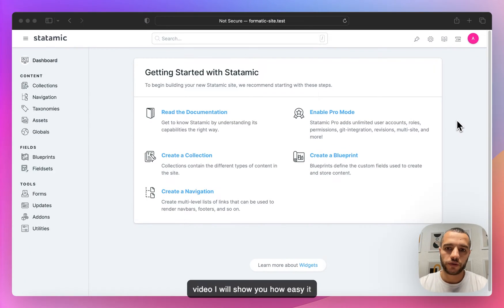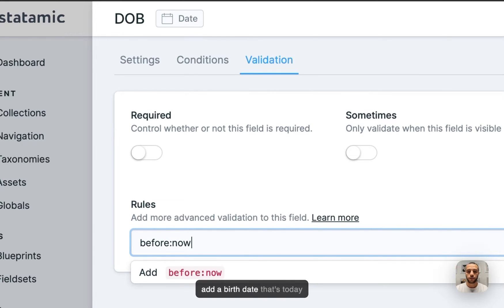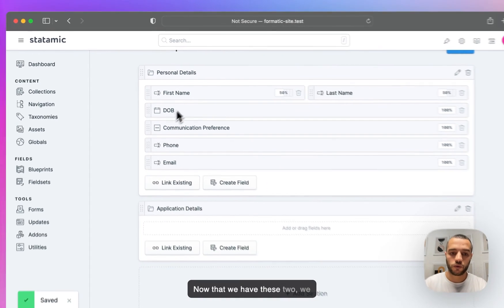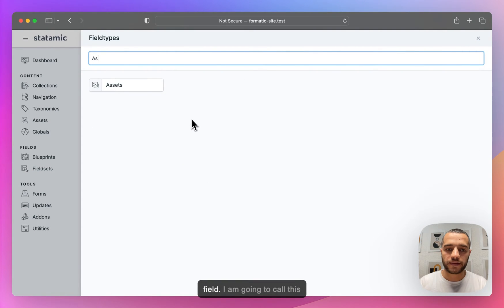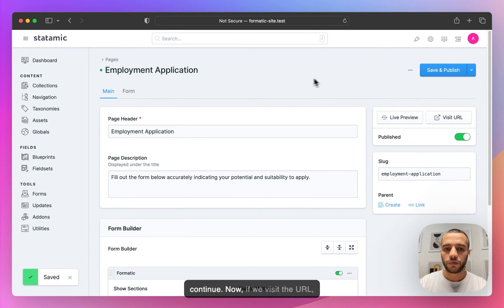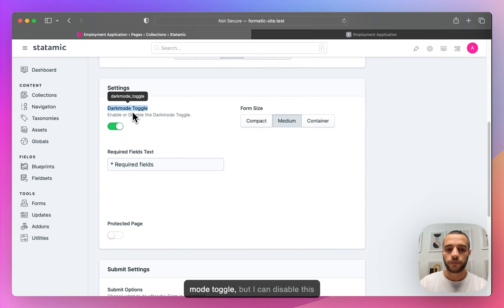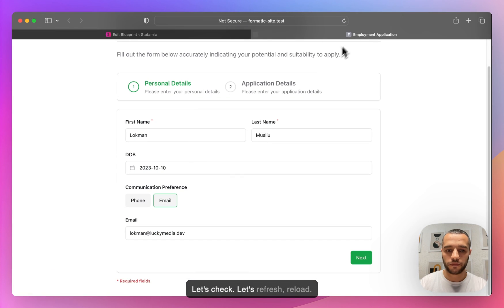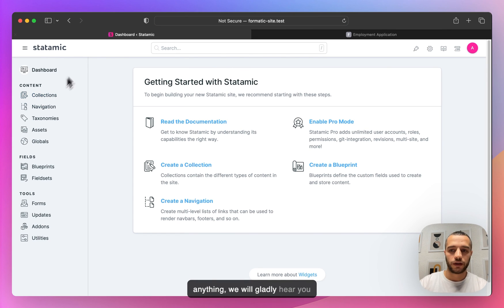Formatic - Powerful Self-hosted Form Builder with Statamic - Alternative for Typeform Google Forms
We have tried to cover the important points and explain everything you need to know for customizing and utilizing the power of Formatic.

Formatic is more than just a form builder. It's a powerful self-hosted solution designed specifically as a Statamic Starter Kit. With Formatic, you have all the tools you need to create outstanding forms that meet your unique design needs.

Consider Formatic as a potent alternative to mainstream form builders like Google Forms and Typeform. The key difference? With Formatic, you retain complete control over your data, hosting it securely on your own servers. Sleep soundly with the knowledge that your form data is secure and used solely for your purposes.

Formatic is a truly versatile tool that supports traditional text, responsive images, embedding videos, and even YouTube links. This flexibility allows you to create dynamic and engaging forms for any project. It empowers you to own your data, host anywhere, and integrate with virtually anything. With a one-click install, you have a full-fledged form builder at your fingertips.

But it doesn't stop there. Formatic seamlessly integrates with Zapier and Pipedream, opening up a world of possibilities for integration with a wide range of applications. We've also included password protection features, so you can control access to your forms and ensure they are only used by authorized parties.

One of the standout features of Formatic is its ability to seamlessly integrate with your existing Statamic website. Even if your website is built using different technologies, you can easily incorporate Formatic into a new Statamic project and achieve a cohesive blend with your existing website design.

Features
Here are just a few key features that make Formatic a game-changer:

✔️ Light/Dark Mode: Cater to user preferences with an easy toggle between light and dark themes.
✔️ 12 Predefined themes: Customize the look of your form with our predefined themes, or create your own with CSS variables and Tailwind CSS.
✔️ 15 Designed Components: Each component is designed with accessibility in mind and fully customizable to suit your needs.
✔️ 3 Form design options: Choose between Full Page, Split by Sections with Cards, and Wizard (Multistep) form.
✔️ Live validation: Leverage Laravel and Alpine.js for real-time form validation.
✔️ Password Protected: Secure your forms with password protection.
✔️ Prebuilt UI kit: Use our UI kit with Blade Components that are easy to customize and extend.
✔️ Email Templates: Easily communicate with users using our email templates.

Your Self-Hosted Alternative to Typeform and Google Forms
Tired of feeling tethered to major form builders like Typeform and Google Forms? Welcome to the liberating world of self-hosting with Formatic. We're not just another cog in the wheel of form builders. Formatic is your passport to data sovereignty, your gateway to GDPR conformity, and your ticket to a more secure digital atmosphere. Our tool guarantees that all your data remains securely stowed on your own servers without any extraneous tracking. In essence, you’re not simply acquiring a form builder, you’re investing in tranquility – the assurance that you're adhering to the stringent data protection norms that many of our esteemed clients prize. With Formatic, you're not merely creating forms, you're cultivating confidence.

🔹  Lucky Media -- Software Development Agency 🔹
✨  Bespoke software solutions built for your business! ✨

We are a leading Software Development Agency based in Dallas, TX, crafting game-changing digital solutions tailored to your business.

Our extensive experience spans across startups to enterprise-level organizations, demonstrating our flexibility and commitment to delivering high-quality code.

Lucky Media is ranked as a Top Laravel Development Agency. We are proud to partner with Laravel News, Larajobs and FilamentPHP. We are a Certified Statamic Partner and rated the #1 Statamic Agency.

Our team of developers excels in modern web development frameworks such as Laravel, React, React Native, Vue, Next.js, Node.js, Alpine.js, Statamic and TailwindCSS.

👉 Get Lucky now, the ideal choice for Laravel development❗

Chapters:
00:13 Introduction
02:23 Creating a Form in Formatic
04:03 Adding Form Fields
06:35 Conditional Logic
08:54 Form Themes & Customization
12:27 Multistep Form
14:04 Form Validation
15:10 Submitting the Form
16:31 Viewing Submissions